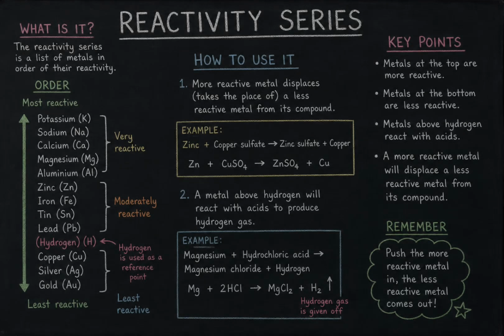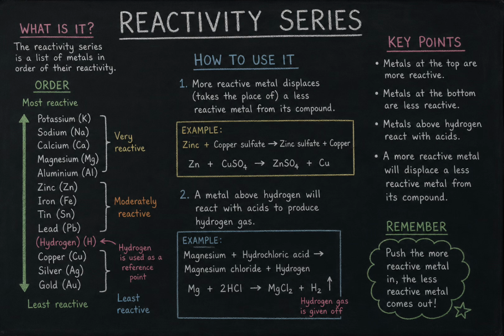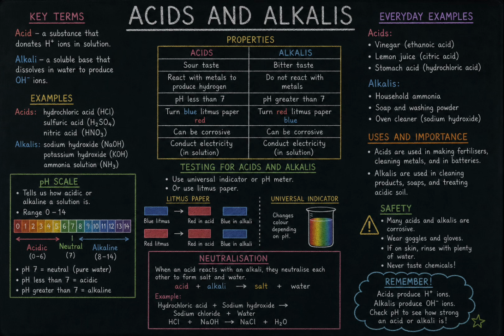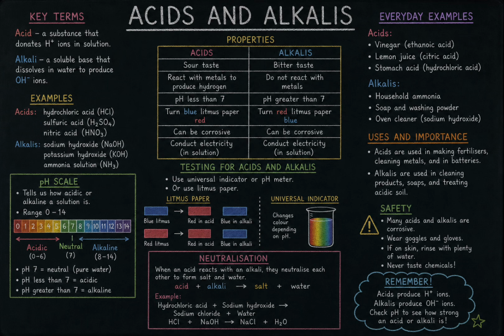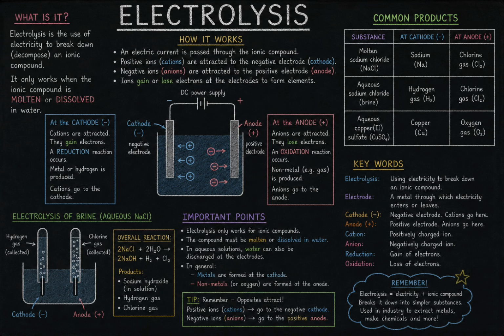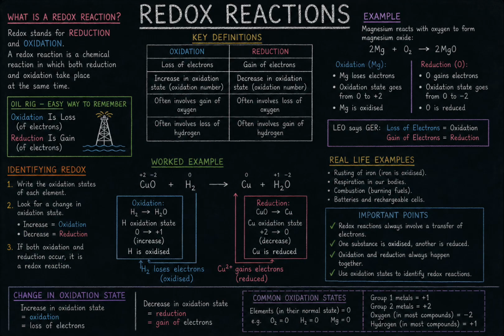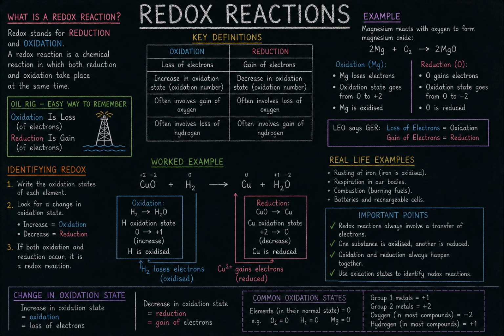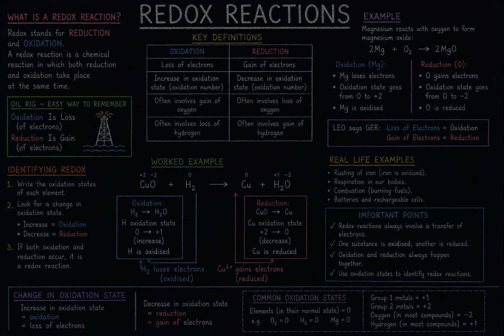Topic 4 - chemical changes FULL VIDEO